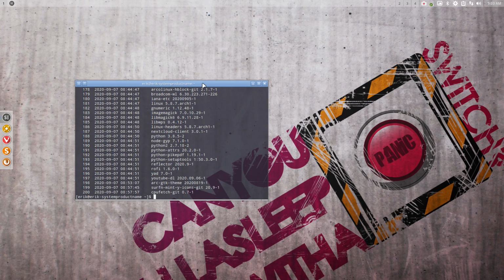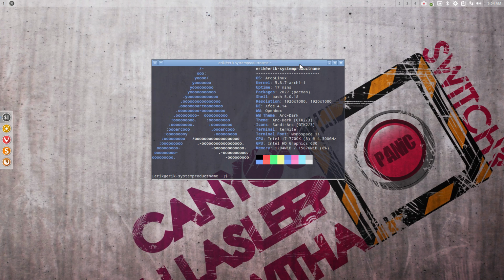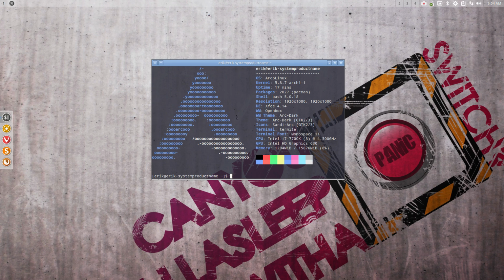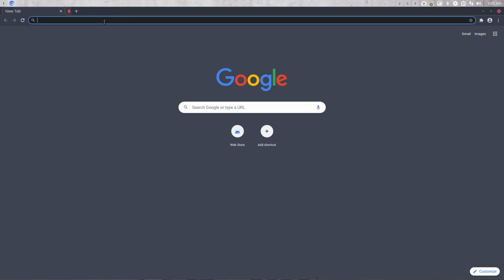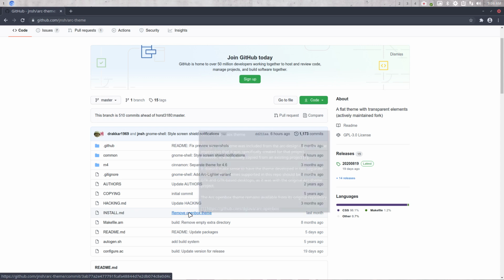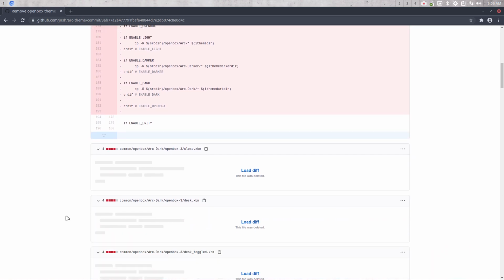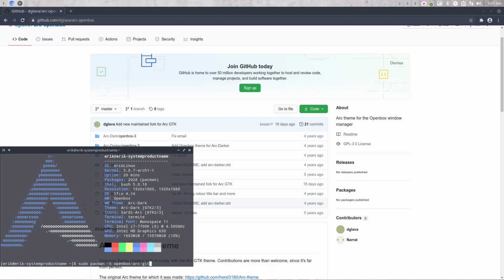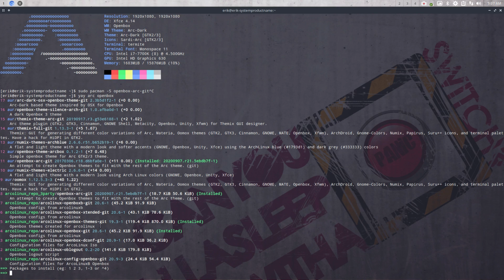ArcoLinux : 1614 fixing the arc theme on your openbox 7/9/2020